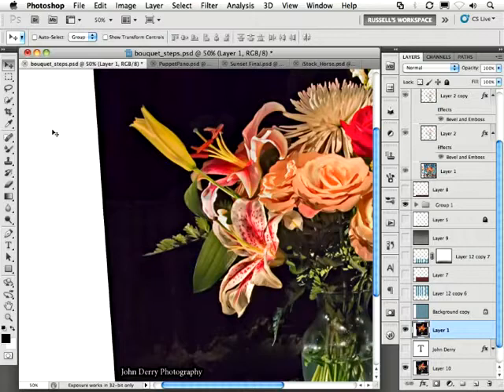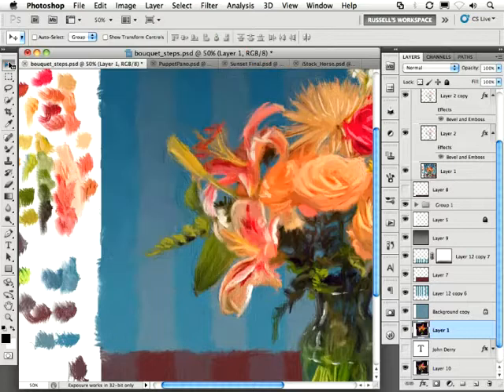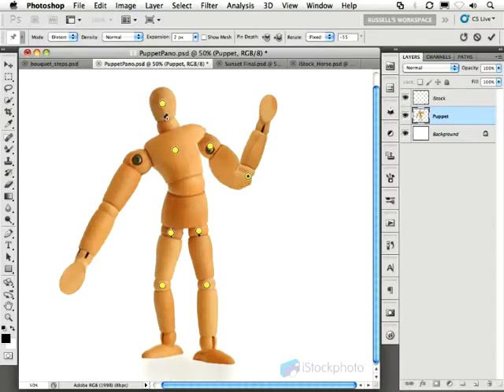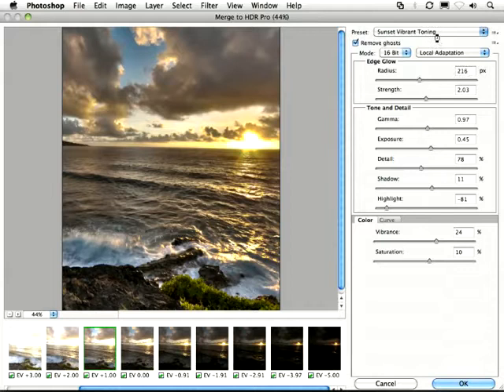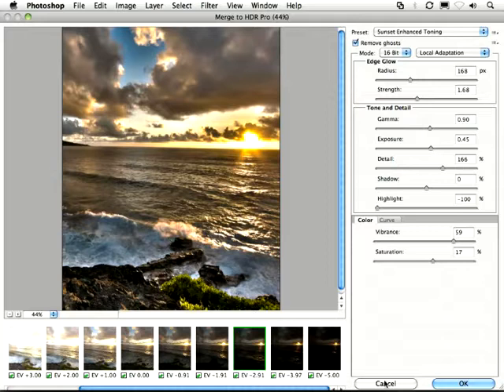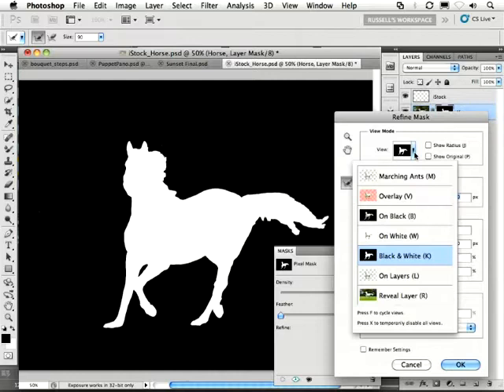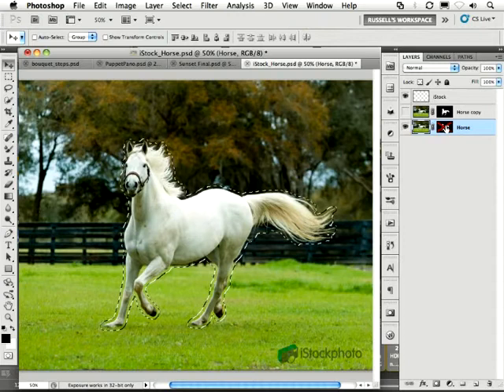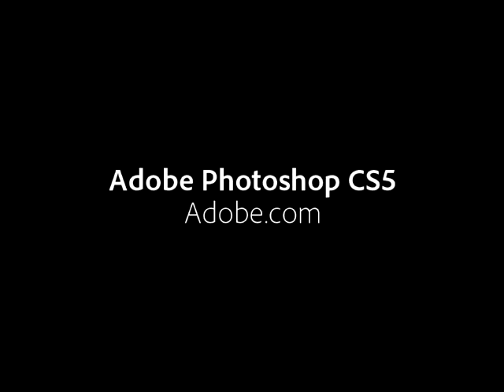Top 5 Features Adobe Photoshop CS5- tutorial